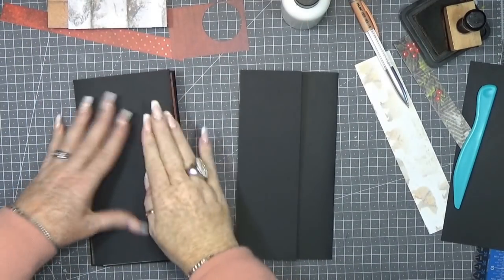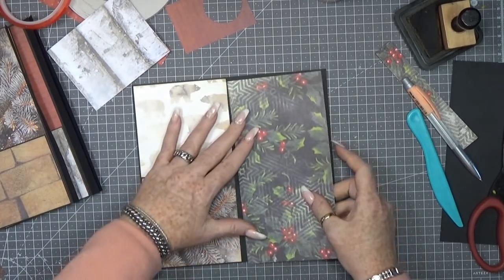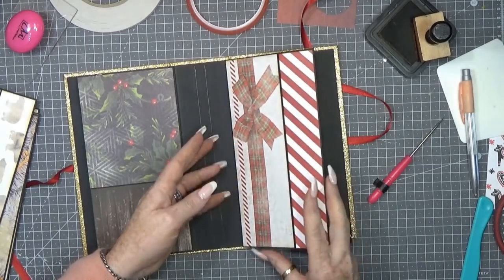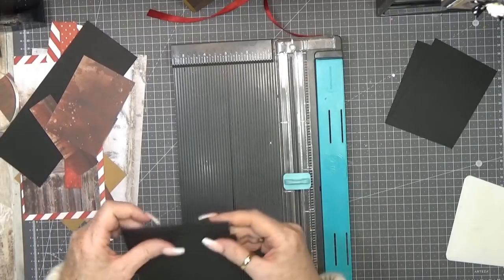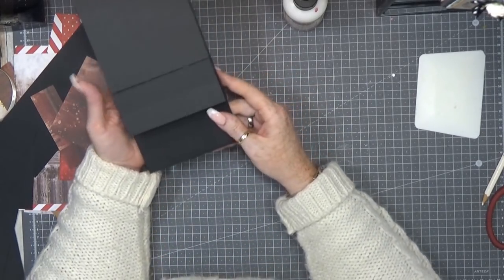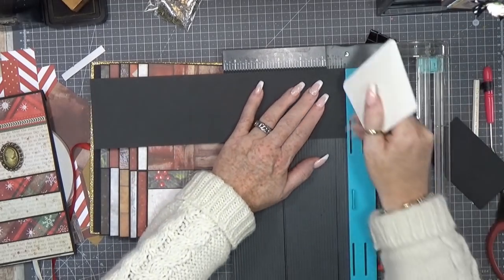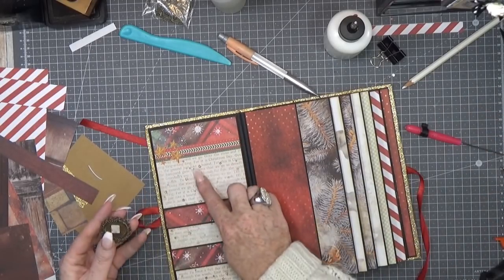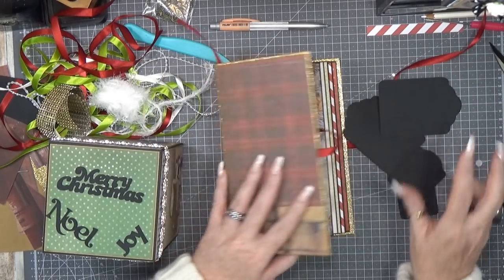Tutorial #2 Quick & Easy Scrapbook Mini Album ( Christmas Jiggles all over ) KIT available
Hello my lovely crafters today i like to take you to my christmas quick and easy mini album and explosion box

i had the feeling that i wanted to make a christmas project and found these gorgeous paperpads so i had to take them

The kit is verry limited edition so only a few i have available

 love you.